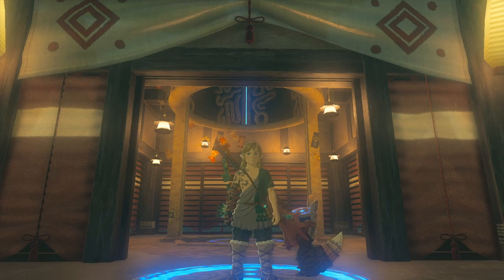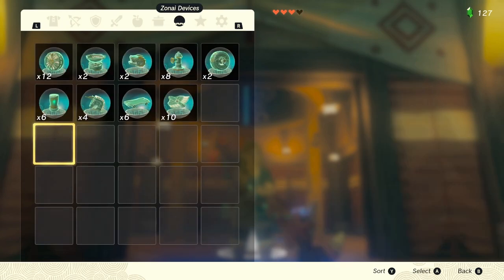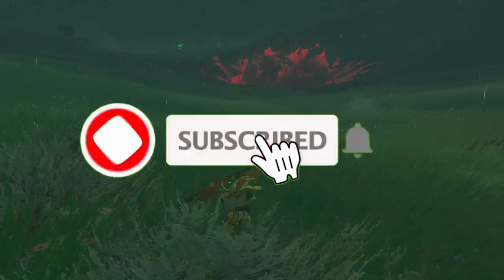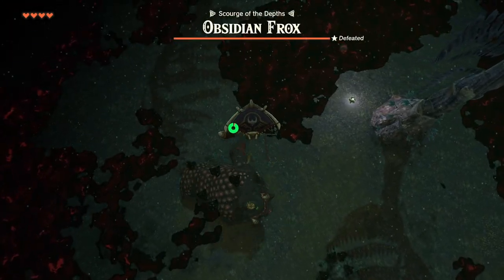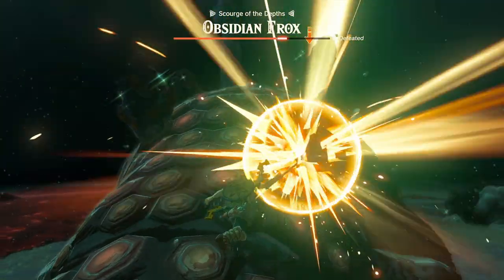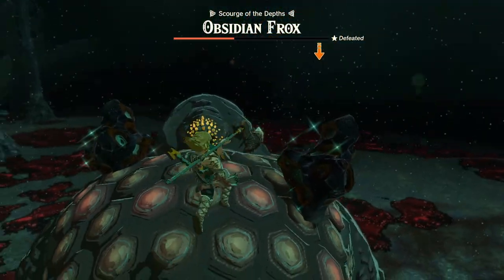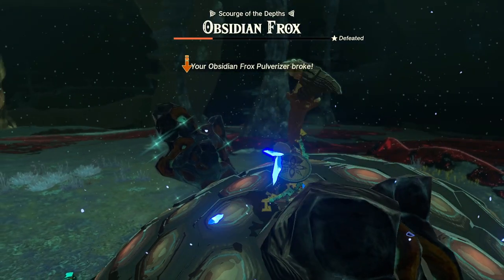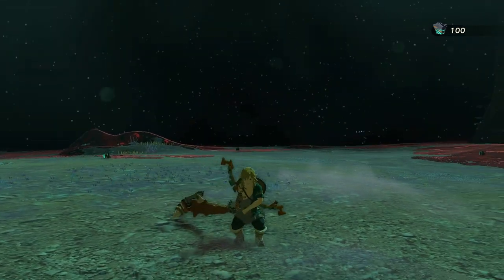The Only OBSIDIAN FROX Guide You Will EVER Need in The Legend of Zelda : Tears of the Kingdom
This is my First of (hopefully) many Tears of the Kingdom Guides !

▶DISCORD: I lost the link...
▶TIKTOK: coming soon? I think?
 If you want to see some kind of content just tell me somewhere I will probably read it :D